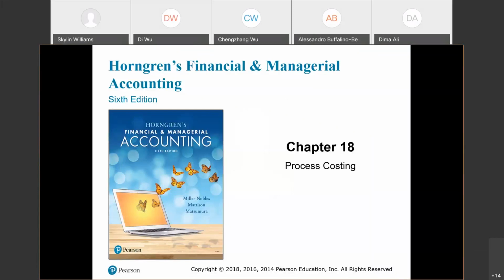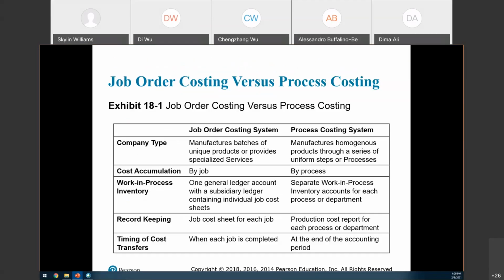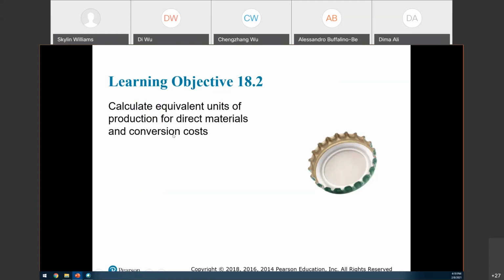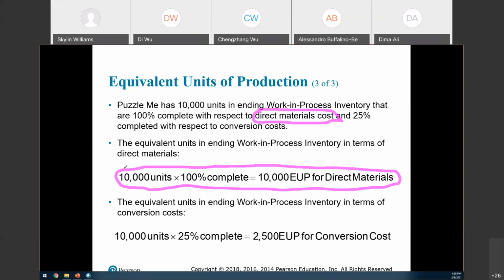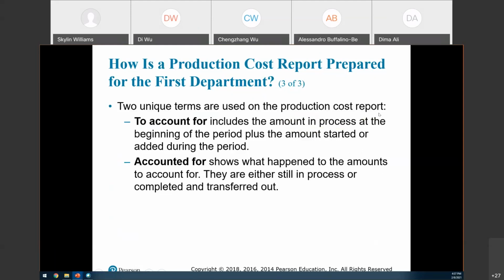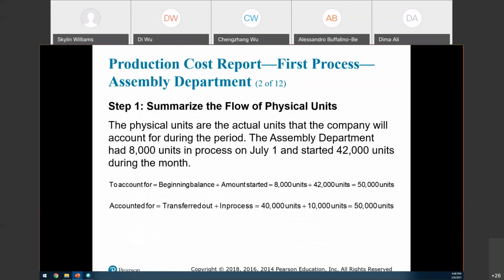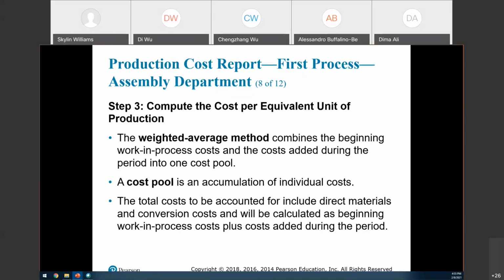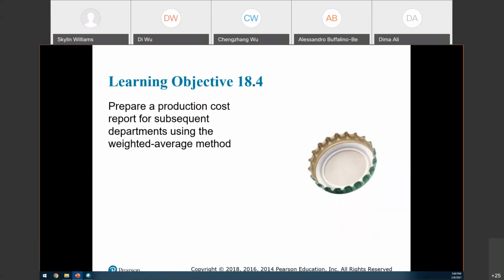Rutgers University---Introduction to Managerial Accounting 20210208